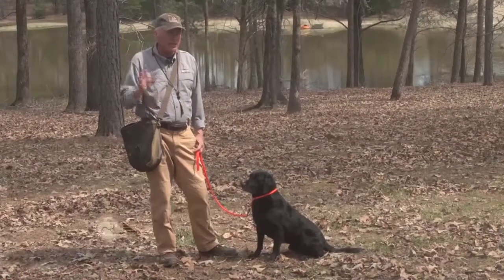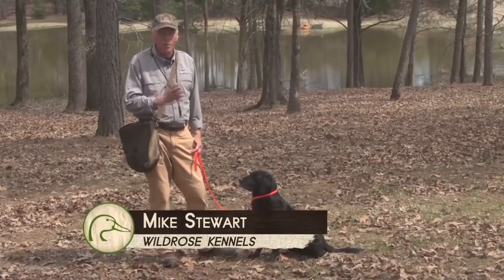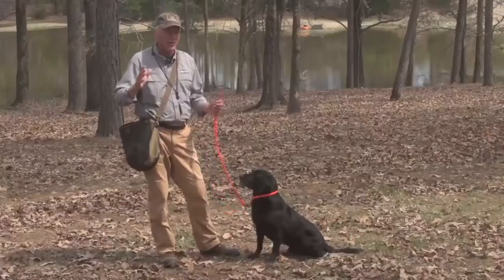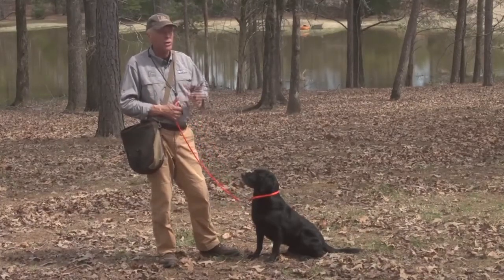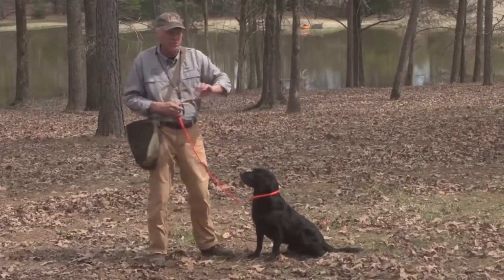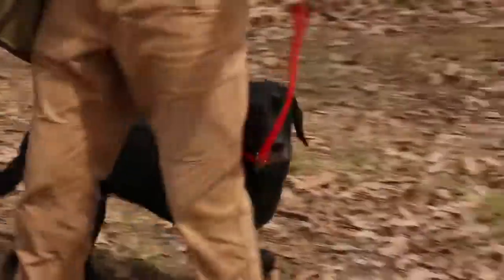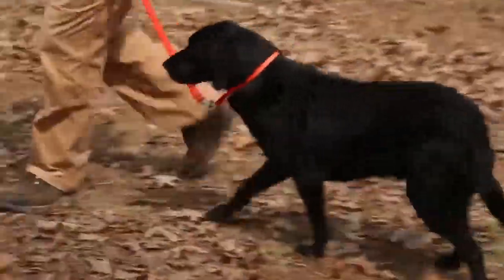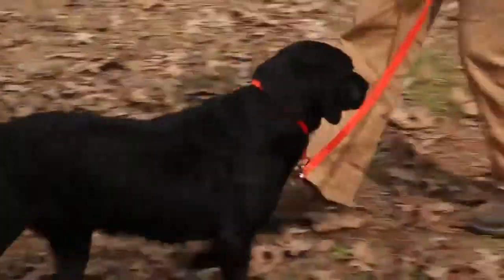Retriver Training: Warm Up Your Retriever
To avoid injury, you should always warm up your retriever. Mike Stewart shows you how.